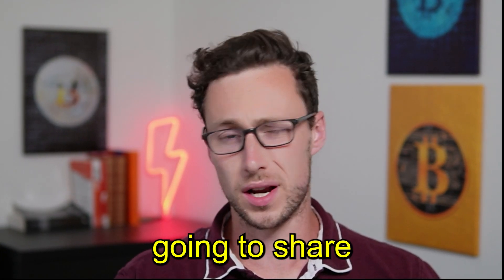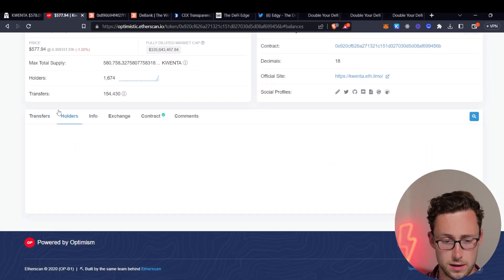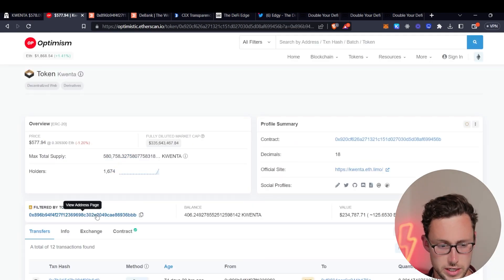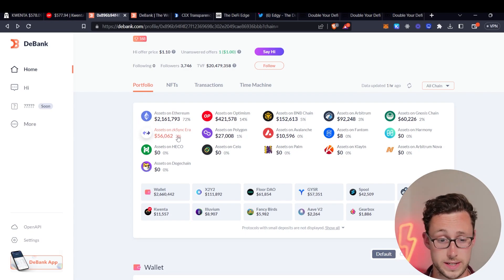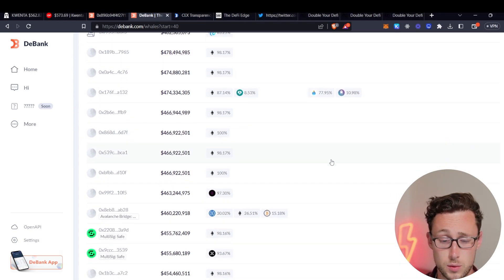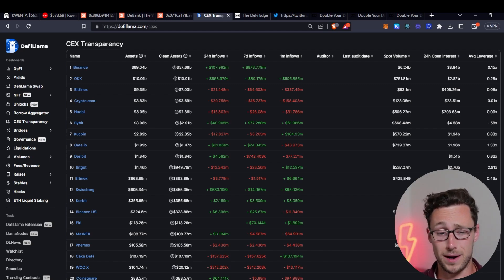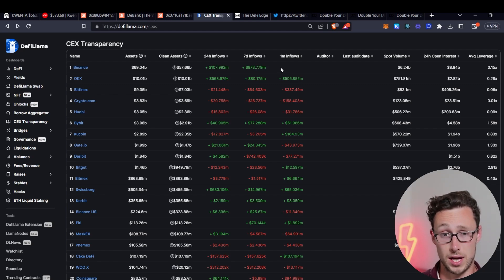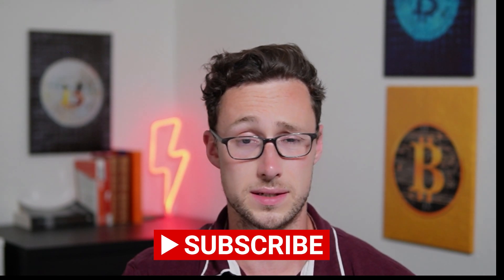Supercharge Your Crypto Research with 3 On-Chain Analysis Strategies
On-chain analysis is one of the most important skills you can have as a cryptocurrency investor. In today's video, I show how 3 simple strategies to get you started with on-chain analysis.

0:00 Intro
0:40 Finding Smart Money Wallets
5:01 Finding Whale Wallets with DeBank
6:58 Tracking Exchange Flows
9:17 Double Your DeFi